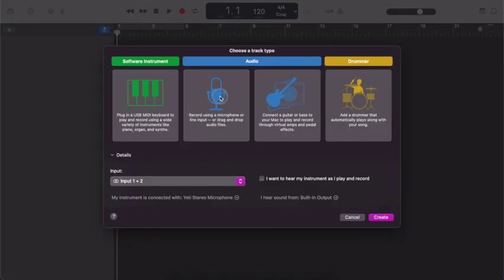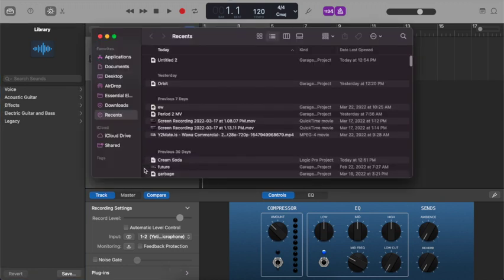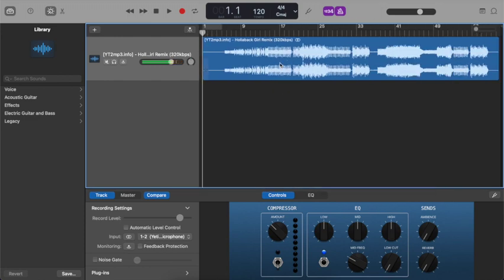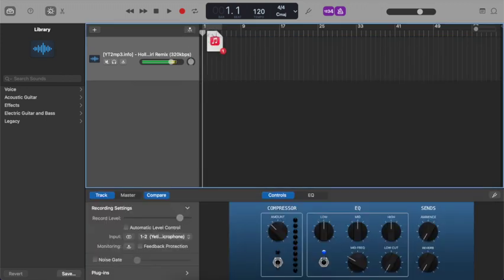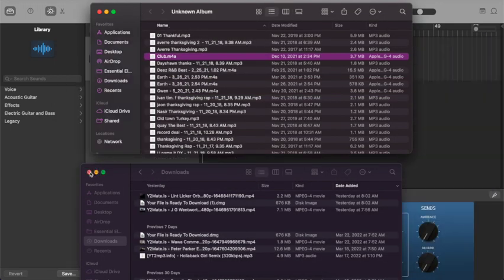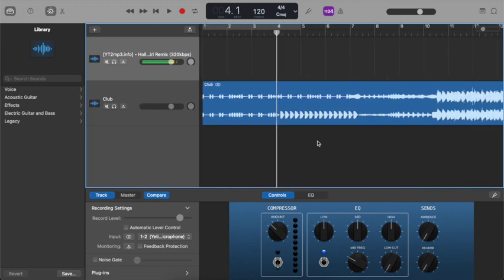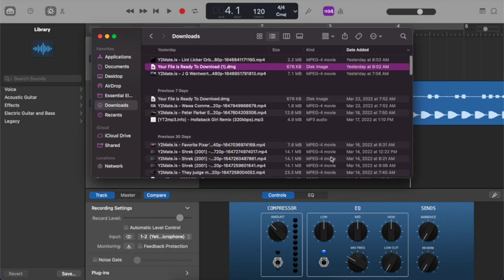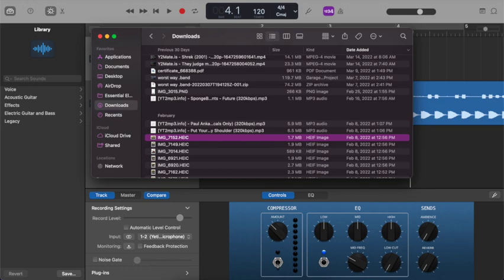How to Import Sounds into Garageband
Simple how to import selected sounds into Garageband